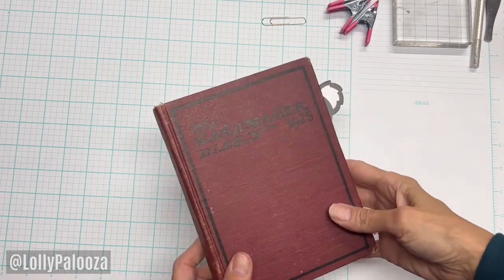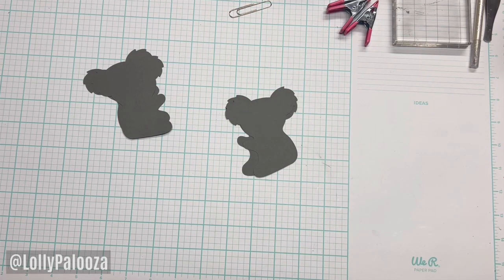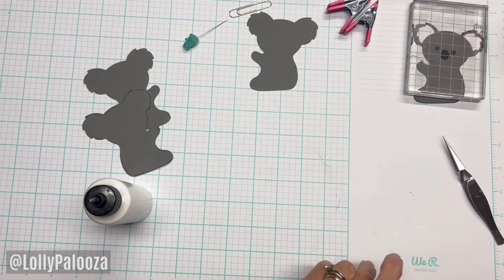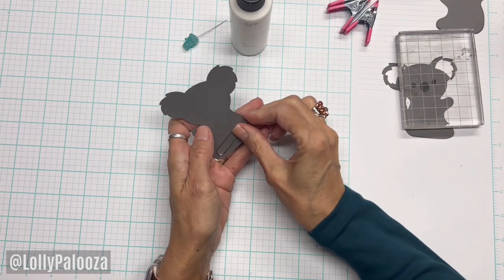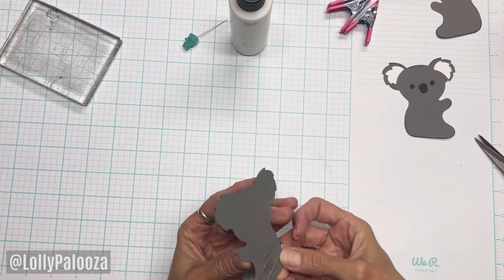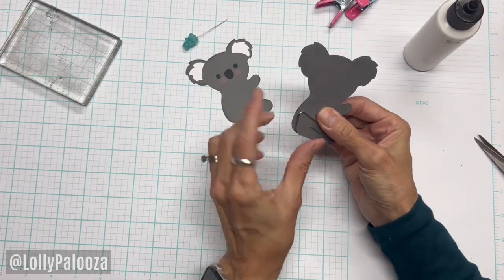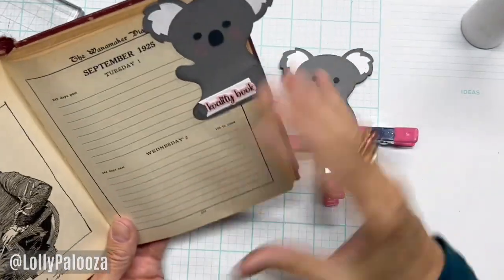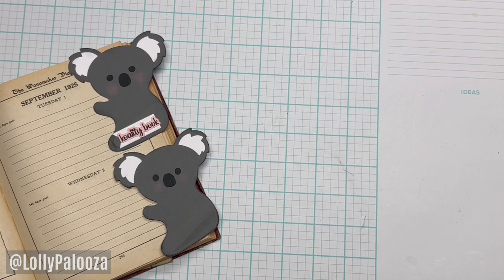Koala Hidden Paper Clip HUGS Your Page!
This fun KOALA hugs your page with a hidden paper clip. I love the size of this guy!

Koala SVG: Silhouette Design Store  ID291816 from Pebbles in My Pocket

*Bearly art glue

*Power-tac glue

Jewel Picker (great for picking up paper pieces as well)